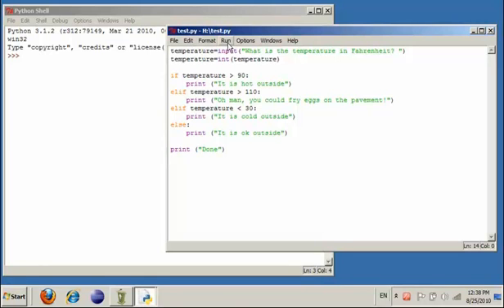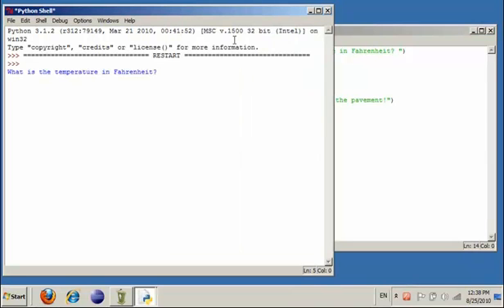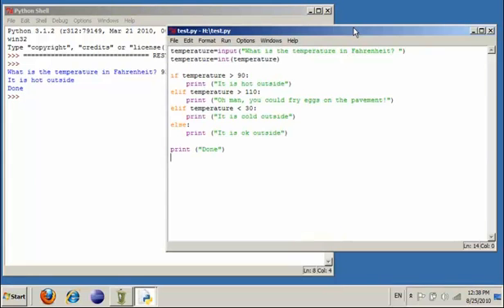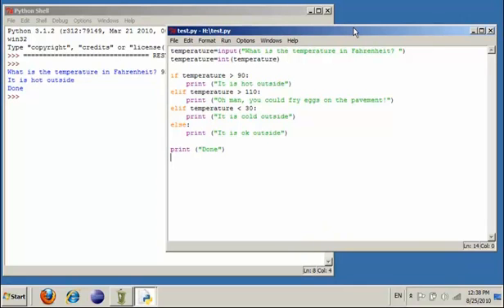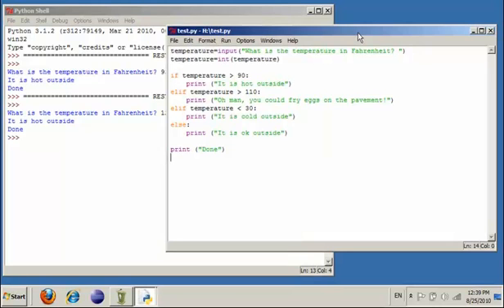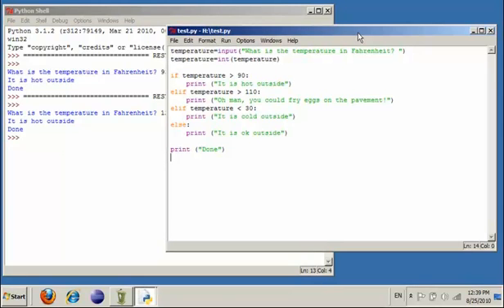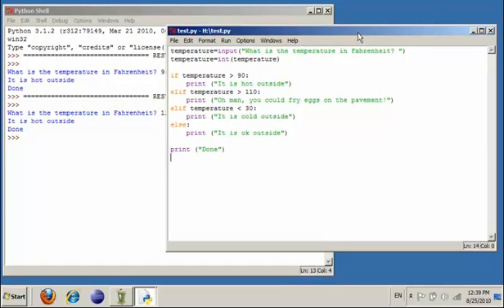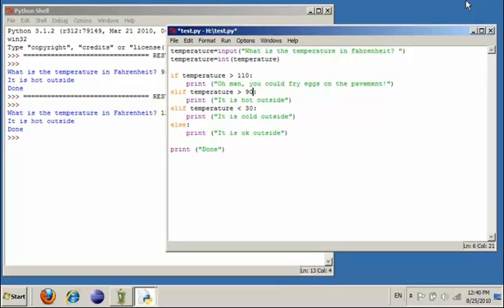Chapter 3: Order of Logic With if Statements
How the order of comparisons in an if/else statement can affect the outcome.